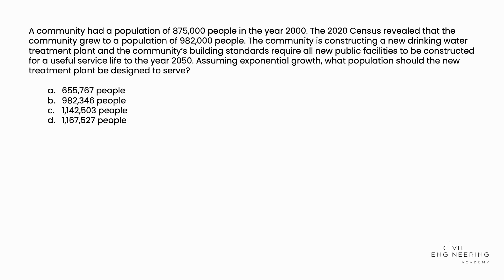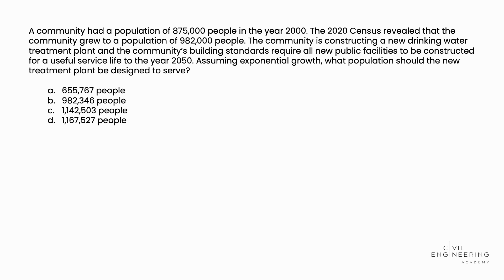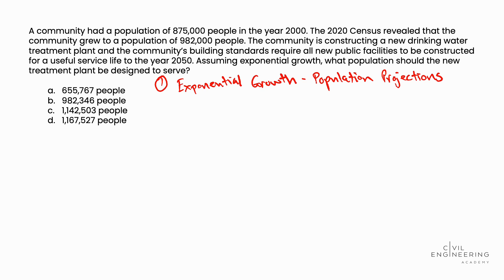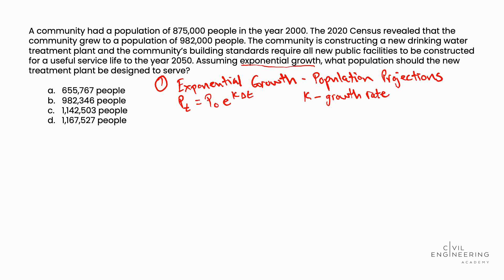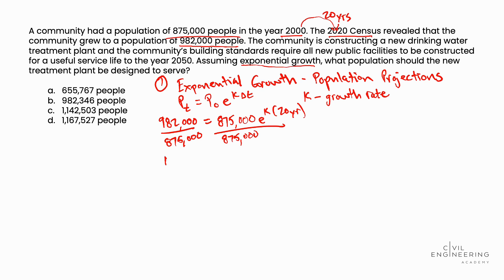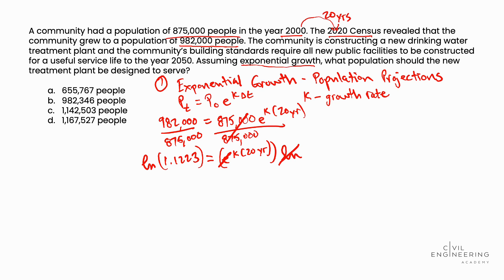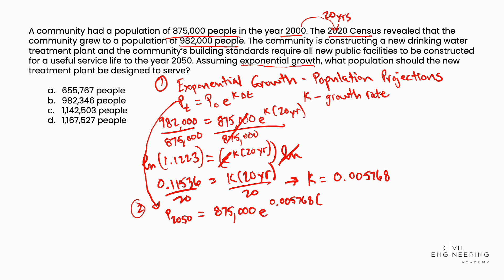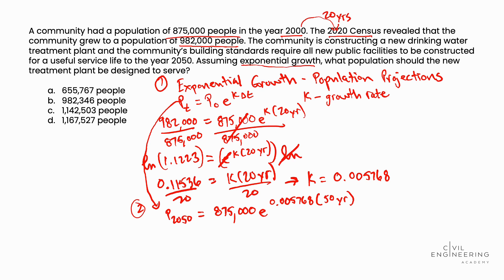Civil PE Water Resources – Calculate the Population a New DWTP Should Serve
Here’s a nice Water Resources problem! 🌊 In this one, a new Drinking Water Treatment Plan will be built and you need to find the population size it should be designed to serve given the past 20-year growth and the service life requirement for the plan.